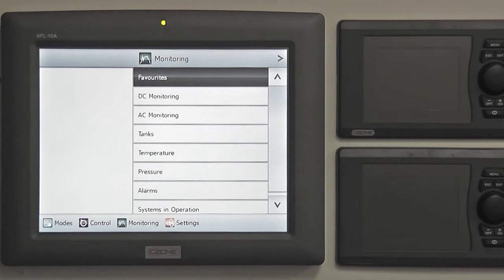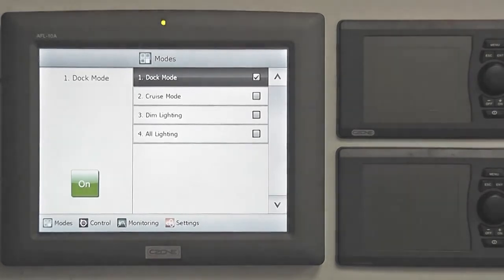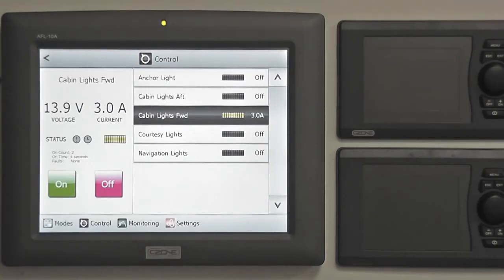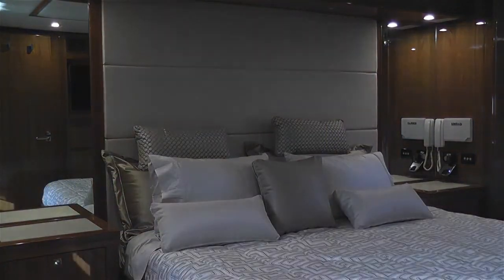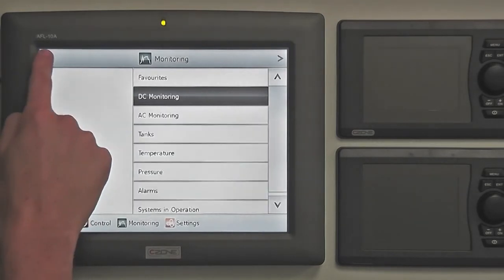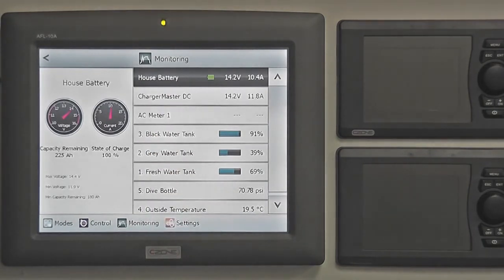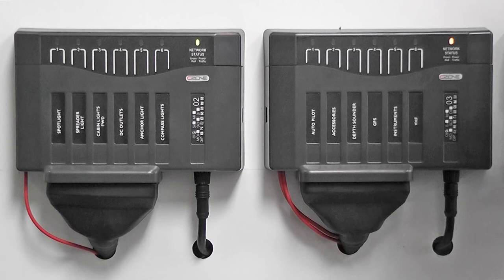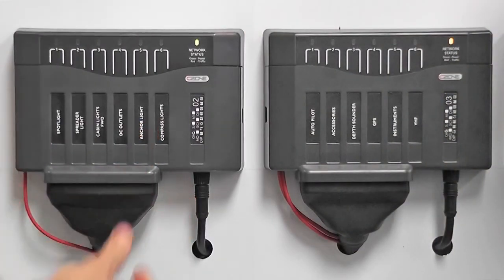How the CZone digital control & monitoring network simplifies the installation of electrical systems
⚡The CZone® digital control & monitoring network simplifies installation of electrical systems through the replacement of complicated, cumbersome wiring to switch and fuse panels, with state-of-the-art, robust interfaces and light NMEA 2000 network cable. It also provides a sophisticated solution via the automation of complicated control and monitoring issues associated with today’s onboard systems.

⚡Installation
Builders recognise an immediate benefit with reductions in cable usage, harness weights and installation times. The CZone system also integrates many stand-alone components into one intuitive system. Wiring is dramatically simplified as the CZone system is designed to remove complex switching clusters and wiring runs. Modules can easily be added into the system to best suit the OEM and end-users’ needs.

⚡Configuration
We provide the tools to help you determine the modules needed based on your specific requirements. You can simply program the system with the intuitive CZone configuration tool.

⚡Integration
The CZone system is NMEA 2000 certified and uses the standard Micro cables and connectors. This also allows a single network backbone to be installed for multiple systems (CZone and other NMEA 2000 devices). Additionally, the CZone system can share certain monitoring functions with other NMEA 2000 compliant screens. The CZone MasterBus Bridge Interface expands the system integration to a whole new level. No other company can bring digital switching, power electronics and marine navigation systems together into one interactive, seamless system.

⚡Versatility & security
The CZone system, designed for 9-32 V systems, features built-in timers, dimmers (including support for halogen lighting), alarms, voltage reducers and load shedding. With safety in mind, the CZone system features a manual bypass. Our No-Single-Failure-Point technology ensures a plug & play system with redudancies that is designed to handle mishaps. If a module is damaged, the system will automatically program the replacement module when it is plugged in. This means any module can be replaced without using high tech service people. Our security features allow custom configurations that can be locked.